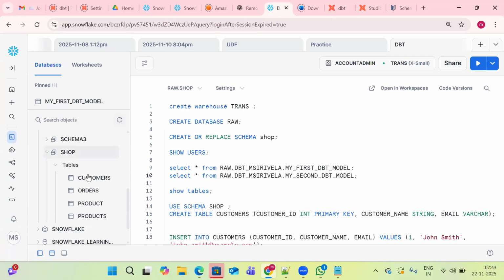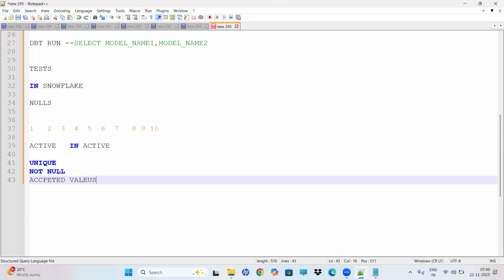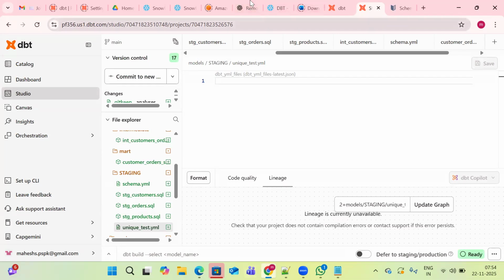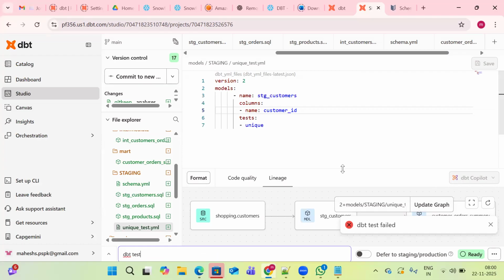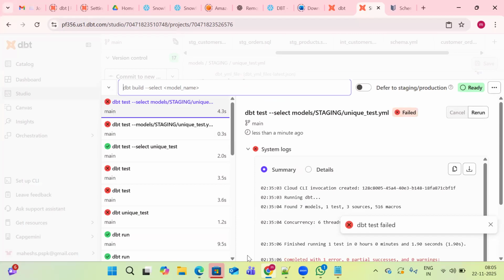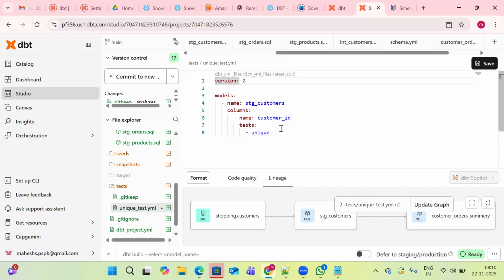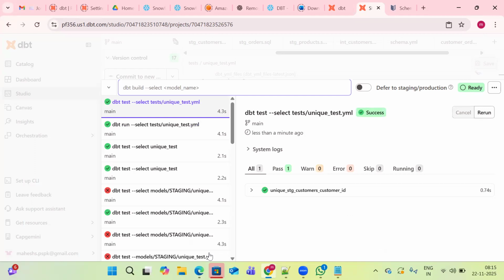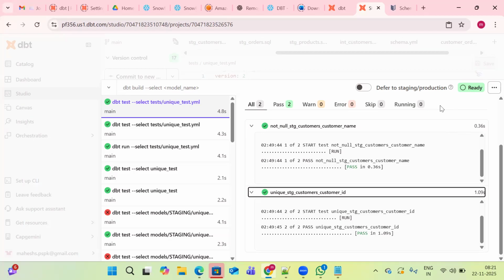dbt Full Course Part 6 | Testing in dbt — Singular, Generic, Unique & Not Null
Welcome to Part 6 of the DBT Full Course with Snowflake!

Bad data is worse than no data. In production data pipelines, untested data silently corrupts dashboards, breaks reports, and leads to wrong business decisions. This video gives you a complete data testing strategy using dbt's powerful built-in testing framework.

WHAT YOU WILL LEARN IN THIS VIDEO
► Why data testing is non-negotiable in production data engineering
► The two types of dbt tests: singular tests and generic tests
► Singular tests — writing custom SQL files that test specific business rules
► How singular test SQL files work — returning rows means the test fails
► Generic tests — reusable test definitions applied across multiple models and columns
► The 4 built-in dbt generic tests explained in full detail:

  UNIQUE — validates that no two rows share the same value in a column
  NOT NULL — validates that no row has a missing value in a column
  ACCEPTED VALUES — validates that a column only contains a predefined list of values
  RELATIONSHIPS — validates referential integrity between two models

► Adding generic tests inside schema.yml using the tests block
► Running all tests: dbt test
► Running tests on a specific model: dbt test --select stg_customers
► Running a specific test type: dbt test --select test_type:unique
► Reading dbt test output — understanding pass, fail, and warn results
► Test severity levels: error stops the pipeline, warn logs a warning
► How to set warn_if and error_if thresholds for row-count-based tests
► Writing a singular test file for negative order amounts
► Storing singular tests in the tests/ folder structure
► Best practices for test coverage in dbt projects

TESTS WE WRITE IN THIS VIDEO
► unique test on customer_id in stg_customers
► not_null test on customer_id, order_id, and amount columns
► accepted_values test on order_status — only pending, shipped, delivered, cancelled
► relationships test — order customer_id must exist in stg_customers
► Singular SQL test — no order should have a negative total amount